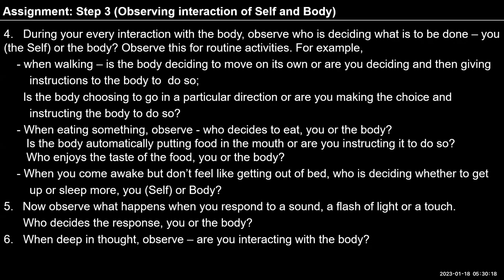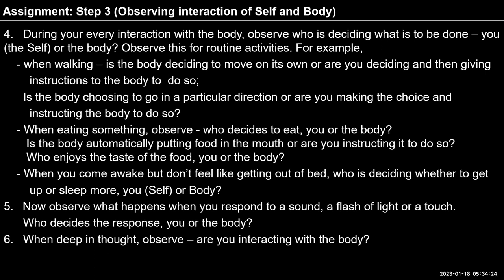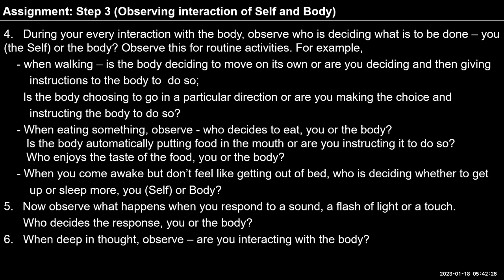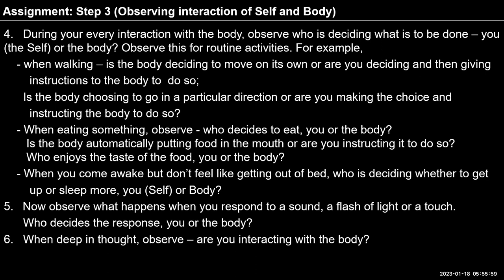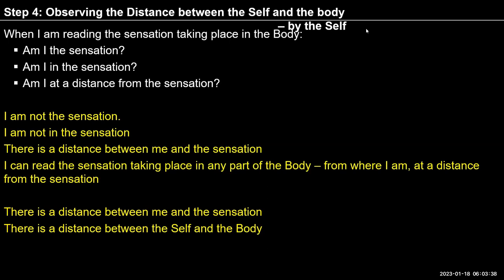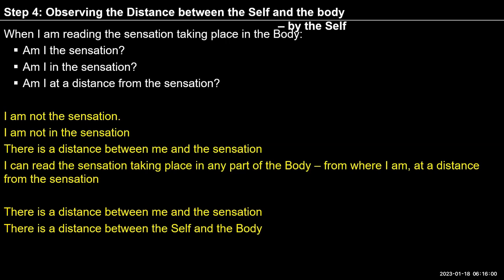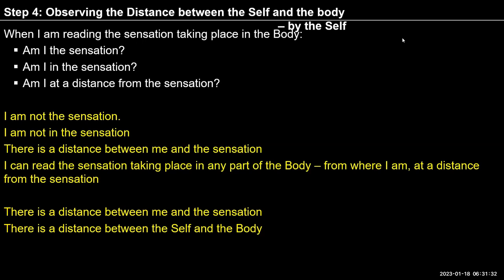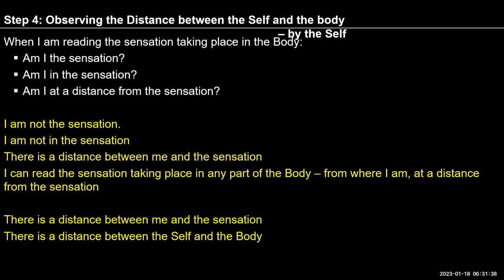English D72 2023 01 18 EX 2 Step 4 Started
English#uhv#NAAC#values#humanvalues

"Self-reflection
Observing the distance between the Self and the body
When you are reading the sensation taking place in the Body:
Are you the sensation?
Are you in the sensation?
Are you at a distance from the sensation?"
Overall: